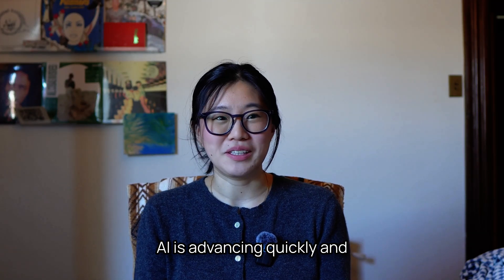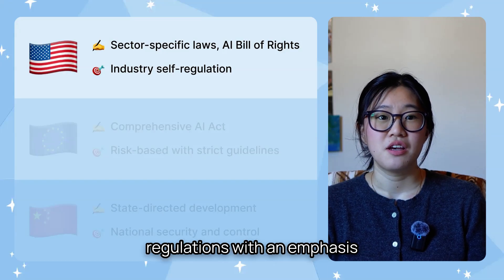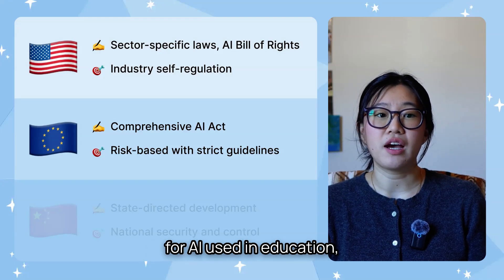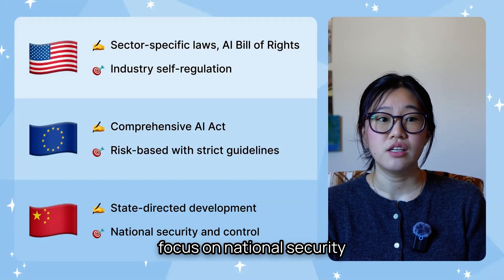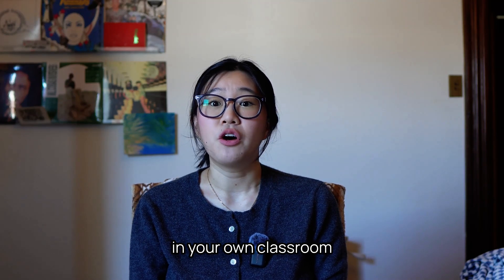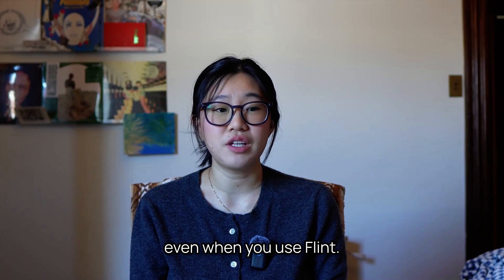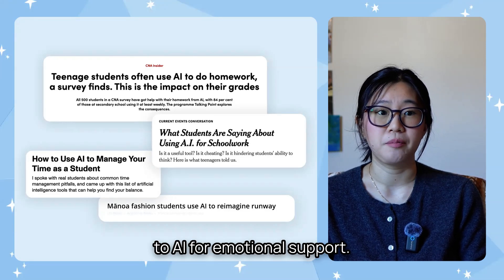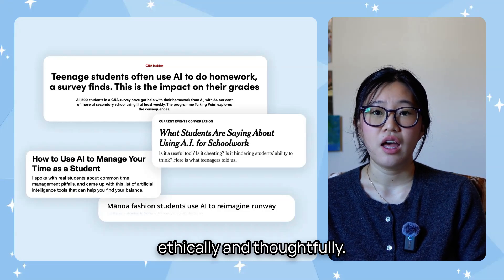Level 2 Lesson 5: AI Regulations, Policies, and Ethics — Flint AI Literacy Course for Teachers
What rules govern the use of AI and how should we think about its role in society and education?

In this lesson, educators explore the evolving landscape of global AI regulation, including how the U.S., European Union, and China take different approaches to balancing innovation, safety, and control. We also examine the ethical questions surrounding AI, such as responsibility, transparency, and the rights of intelligent systems.

From data protection laws to philosophical debates about AI’s impact on learning, this lesson helps teachers understand the regulatory and moral frameworks that influence which tools can be used in schools and how to use them responsibly.

Chapters:
00:00 Introduction
00:24 Global policy approaches
01:19 Difficulty in regulating AI
02:10 Ethical questions with AI
02:53 AI use by students

Explore more of our resources here: flintk12.com

Join our webinars to see how AI can be used in the classroom